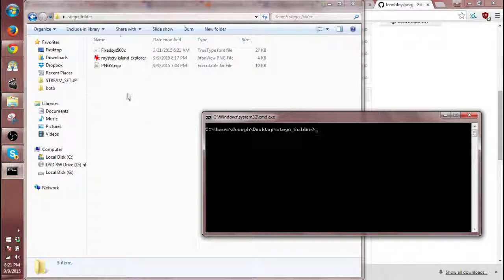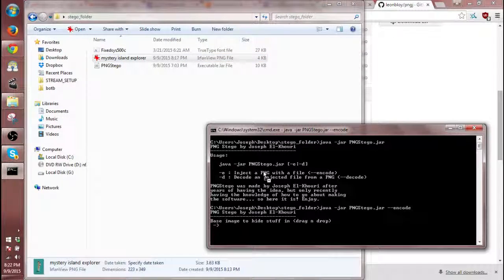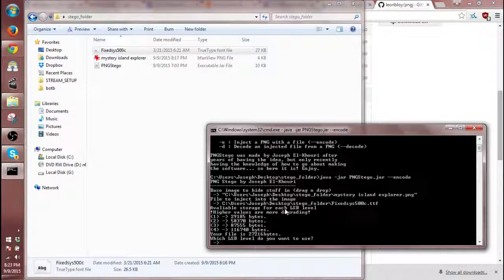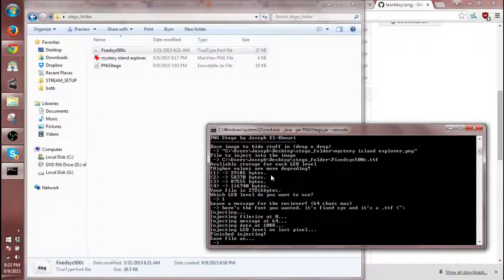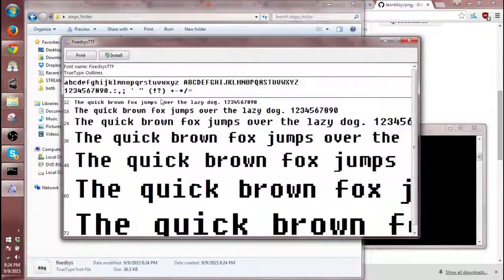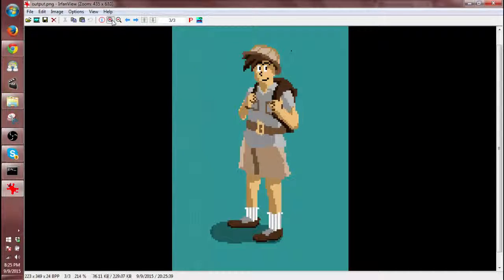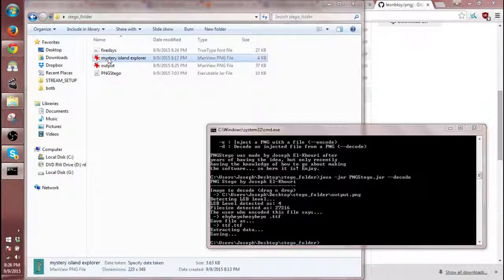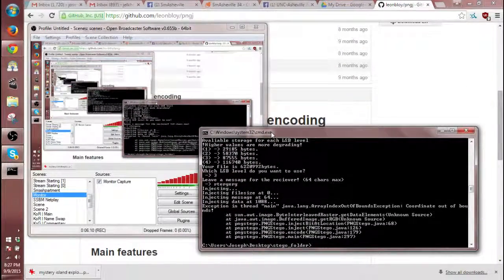PNGStego - Hide things in your PNGs!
[-- PNG Steganography (^: --]
Hey guys, here's the (absolutely horribly terribly organized) source code! It's a netbeans project.